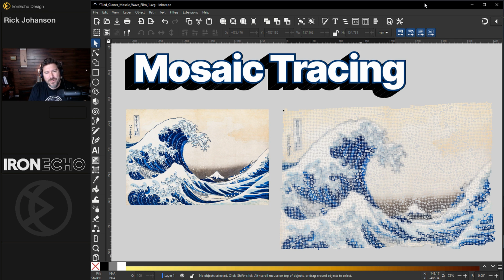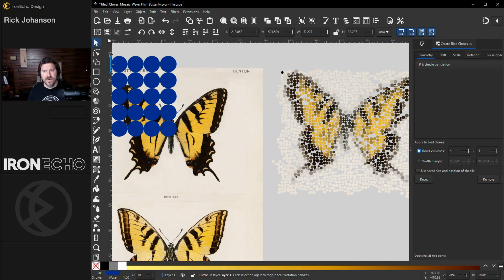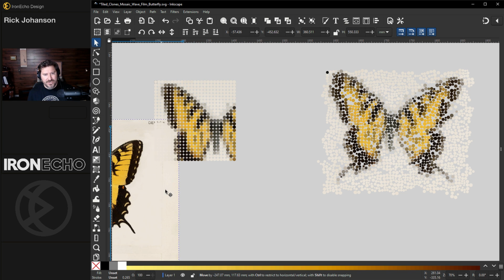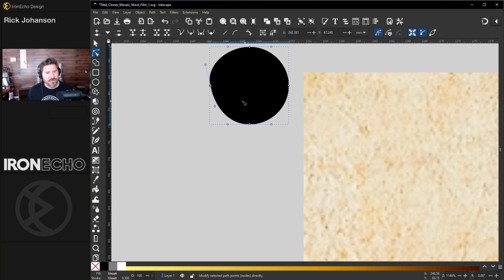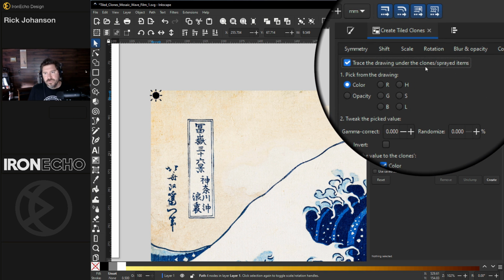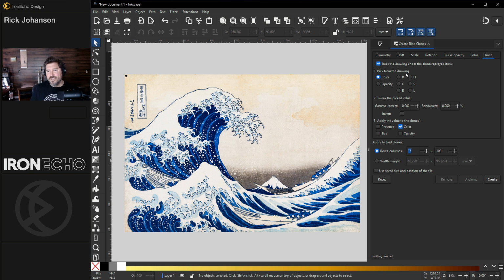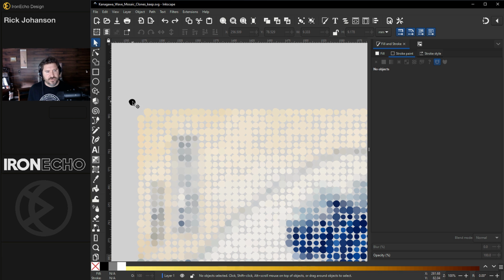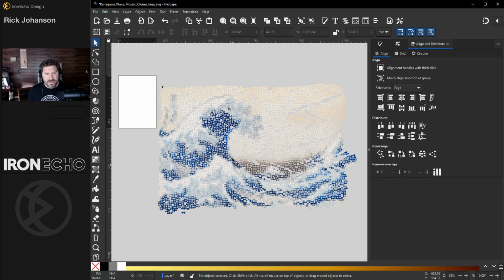Inkscape Tutorial: Mosaic Art Made Easy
Inkscape tutorial hosted by Rick Johanson, showing you to create beautiful vector mosaic art from source images using Inkscape’s Tiled Clones feature.  Follow along and learn the basics of Inkscape, including the how to do Tiled Clones Tracing and a special Align and Distribute spacing technique. Public domain art example in this video: The Great Wave off Kanagawa.

Open to collaborating with brands who help people expand their creativity and live their best life.